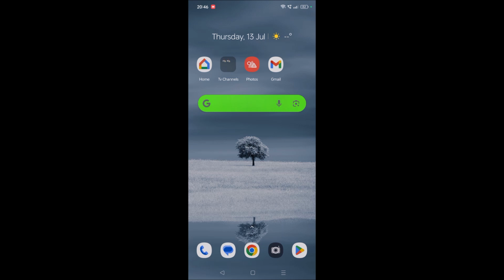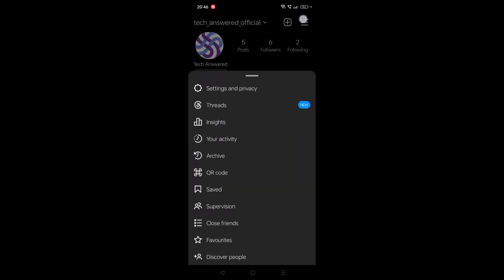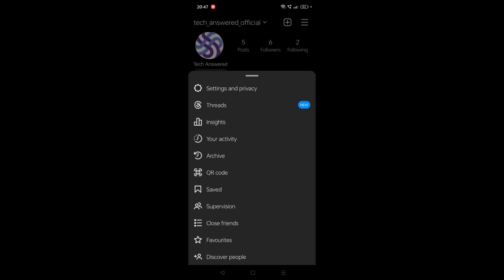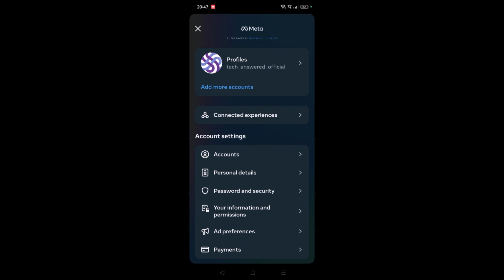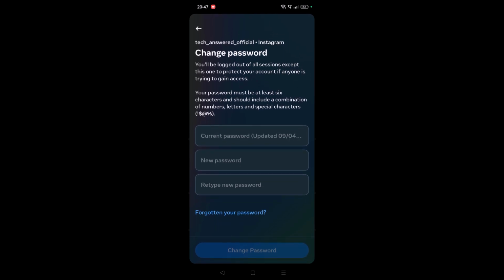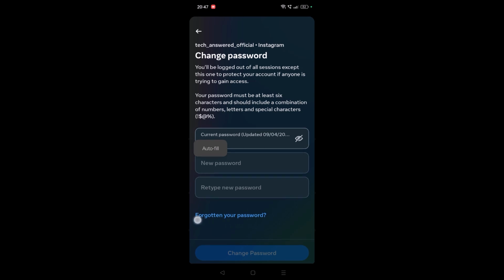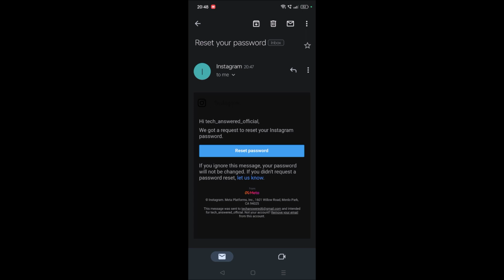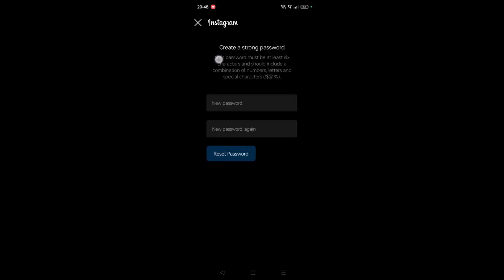change instagram password without knowing old password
This is the easiest way to change Instagram password without knowing old password. If you have forgotten Instagram current password and still you want to change password this is the way you can change password of Instagram. English tutorial you will get to learn how to change Instagram password after update and after forgetting it.

Many will ask like how to change Instagram password without email and phone number but it is not possible we need to have either email or phone number.